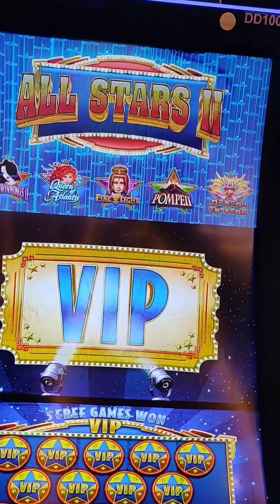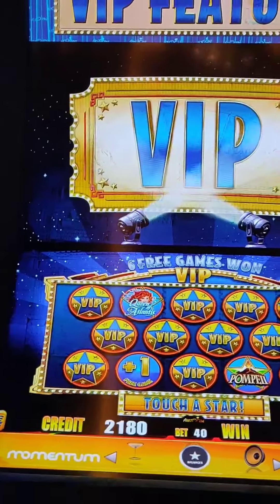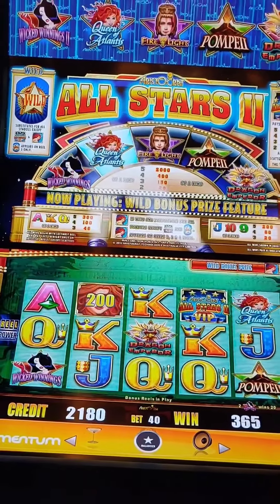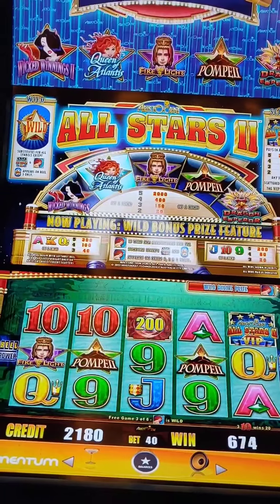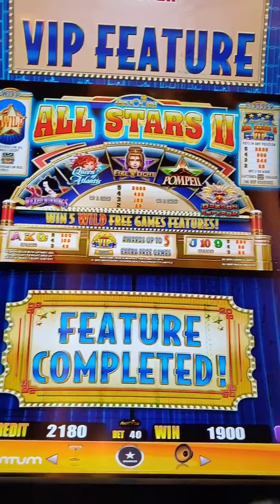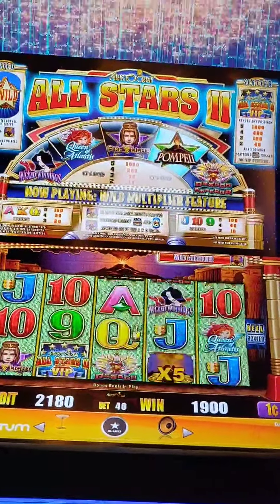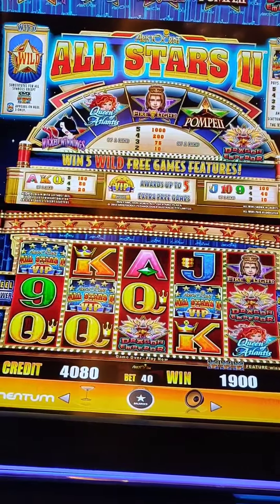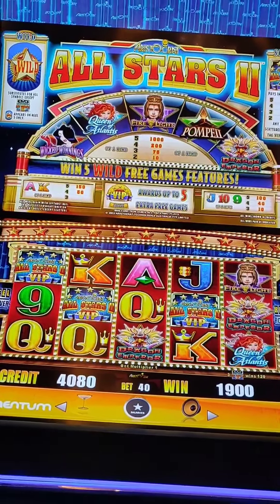VIP ALLSTARS II BONUS